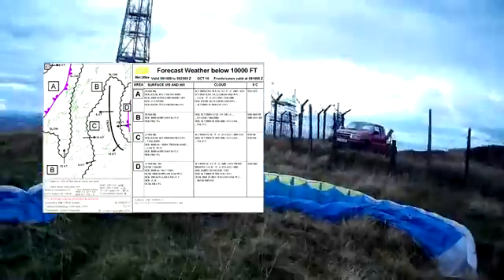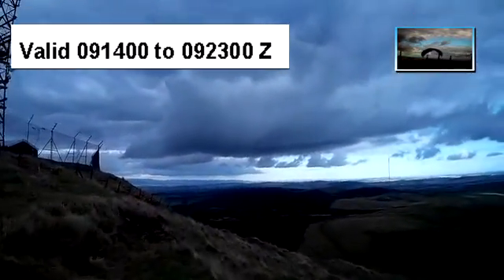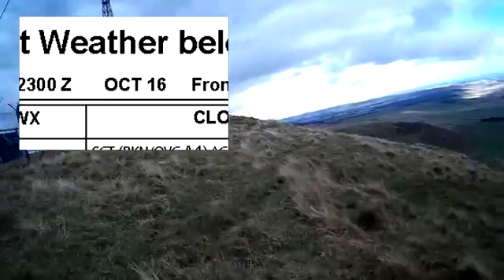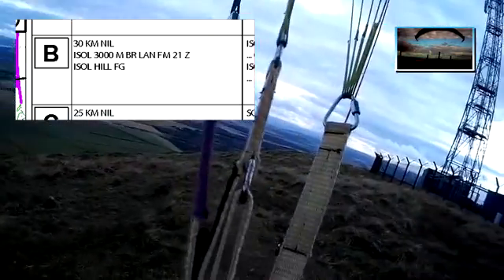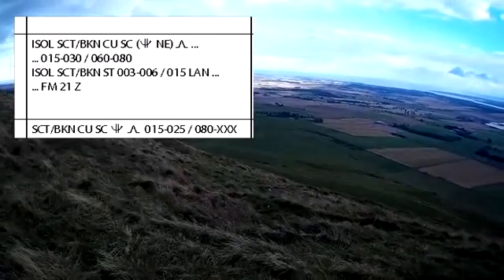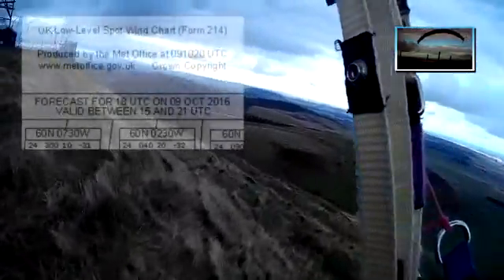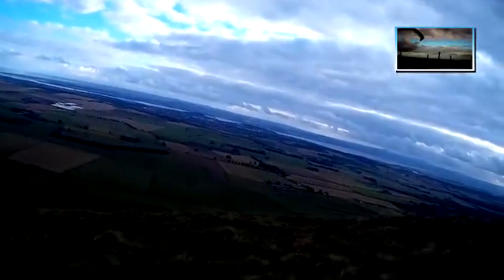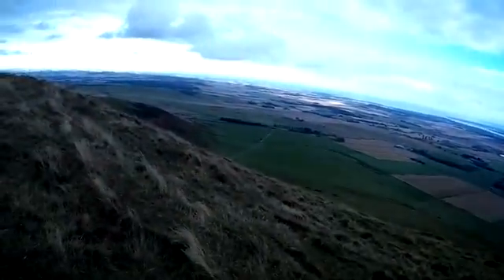Craigowl flying 9/10/2016 with MET information